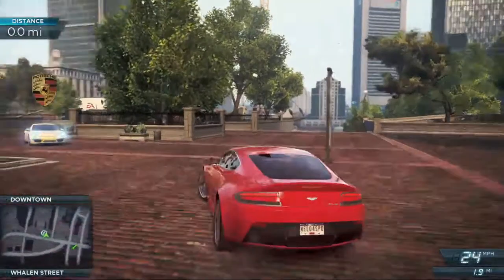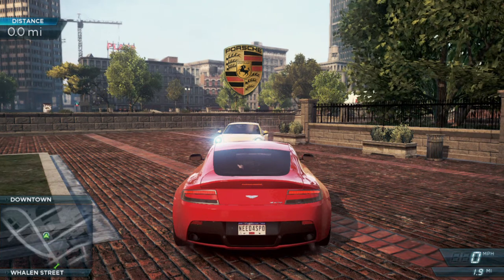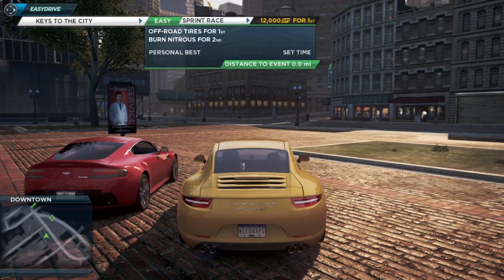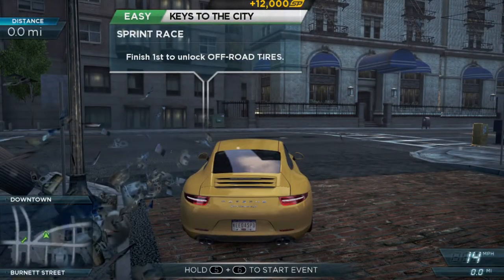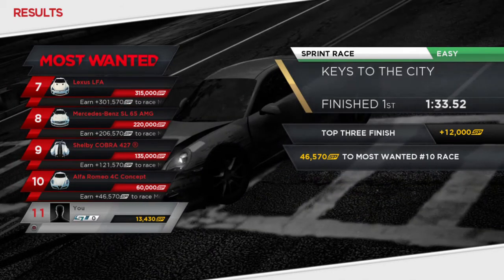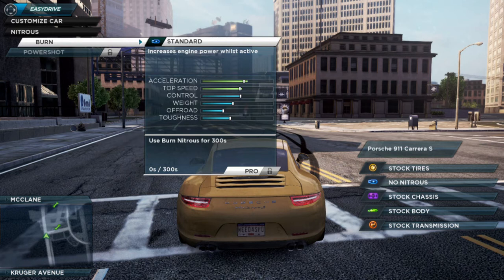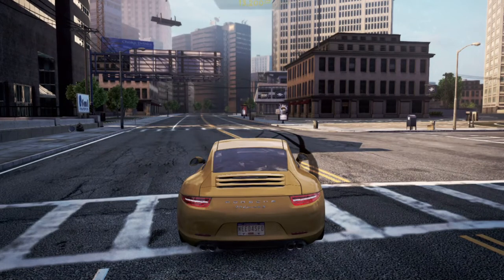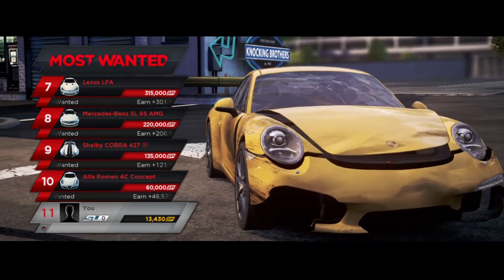Need for Speed™ Most Wanted 2012 PART 1